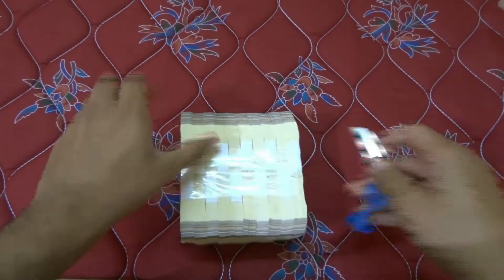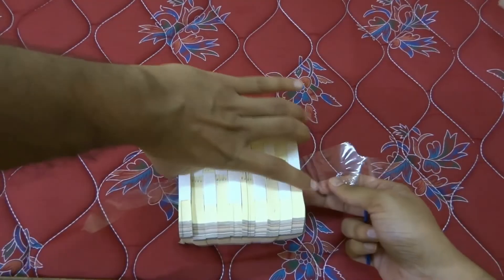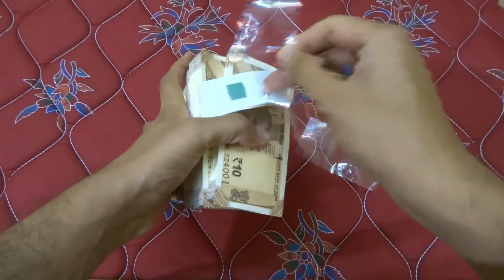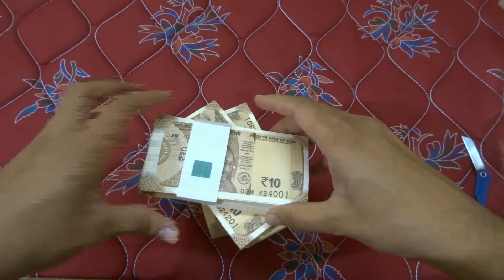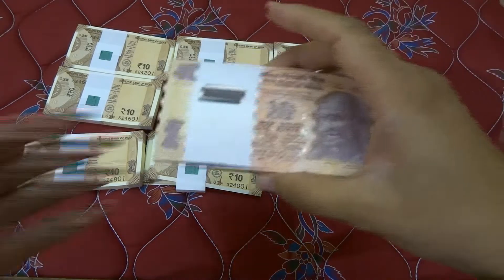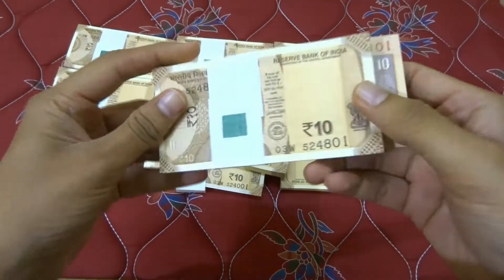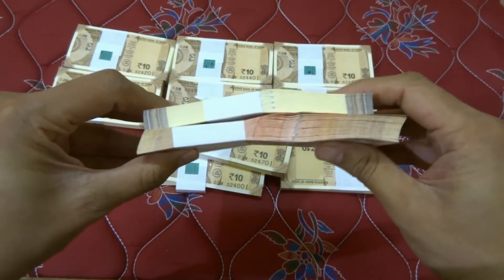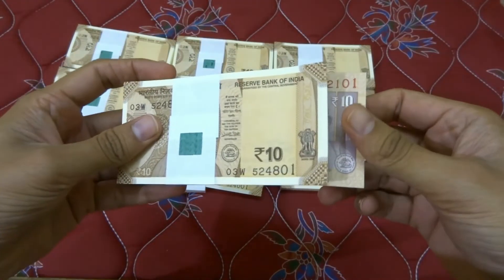NEW INDIAN TEN rupee note bundle unwrapping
Best selling products on amazon , shop and save money.

BOOKS
One Arranged Murder
Think Like a Monk
Boxset of 10 Board Books for Kids
The Alchemist

women Appareal-
Rayon Straight Kurti with White Sharara Plazzo
Cotton Straight Kurta with Checkered

Men appareal
Allen Solly Men's Polo
Men's Solid Regular Fit Polo
cotton formal shirt
track pants

hello guys, do check out the unwrapping of the NEW TEN RUPEE NOTE BUNDLE.

I am a Numismatic , I collect Coins and Notes . I also collect old coins and notes. They also include antique notes and antique coins. Some of them are old Indian notes and world coin collection and bank notes. This channel will provide all the information about those old coins and notes including their value. Selling and buying of the notes and coins is not this channel's main intent.This channel will only share knowledge regarding the old coins and notes.

listeren
B00DRE1JI8

my book list

harry potter 3
hp 2
hp 1

pears sops